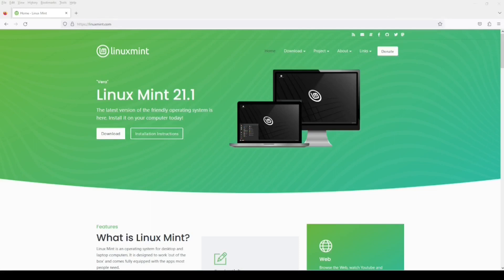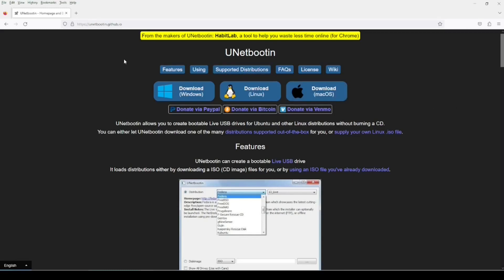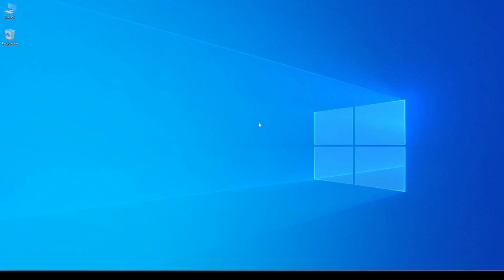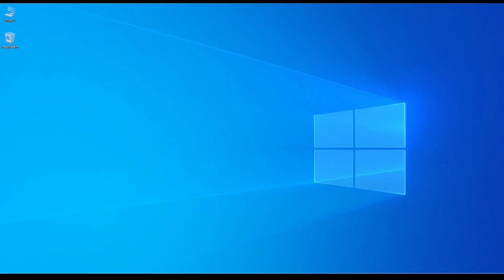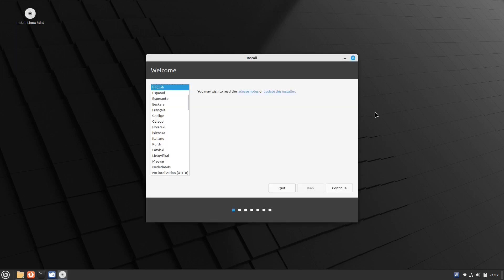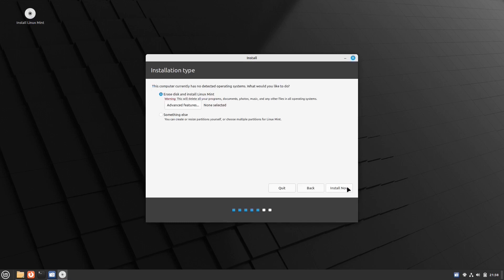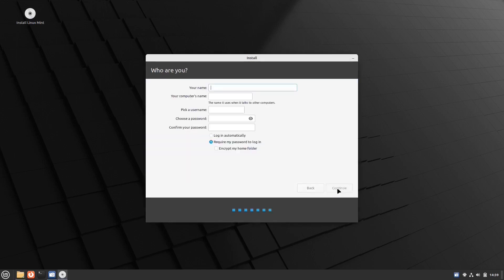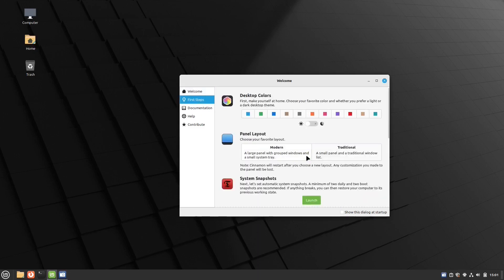How To Install Linux Mint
Ready to breathe new life into your computer? In this step-by-step tutorial, I’ll show you how to install Linux Mint, one of the most user-friendly and powerful Linux distributions available today. Whether you're switching from Windows, reviving an old laptop, or just curious about Linux, this guide will walk you through everything—from downloading the ISO to completing the installation.

What you'll learn:

    How to choose the right Linux Mint edition
    Creating a bootable USB drive
    BIOS/UEFI setup tips
    Installing Linux Mint safely
Perfect for beginners and intermediate users alike!